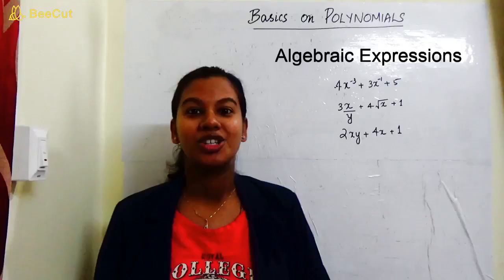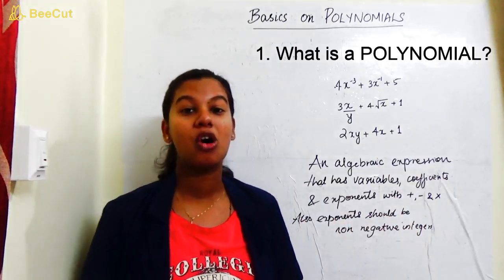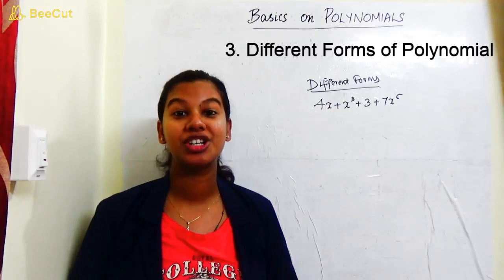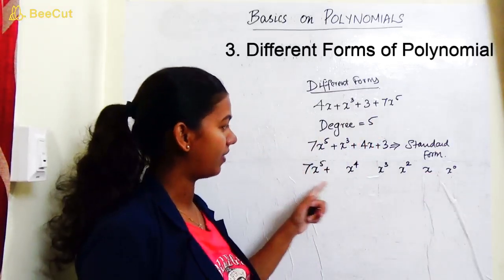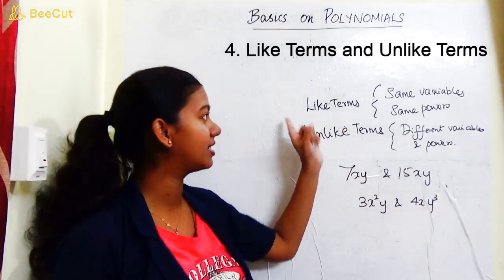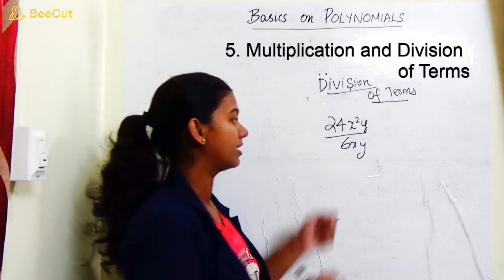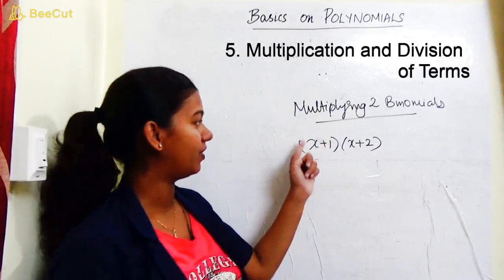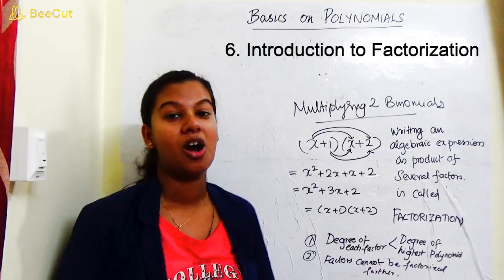02.6 Basics of POLYNOMIALS | ALGEBRA for Quantitative Aptitude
02.6 Basics of POLYNOMIALS | ALGEBRA
The topics covered are
1. What is a POLYNOMIAL?
2. Types of Polynomial
3. Different Forms of Polynomials
4. Like Terms and Unlike Terms
5. Multiplication and Division of Polynomials
6. Introduction to Factorization